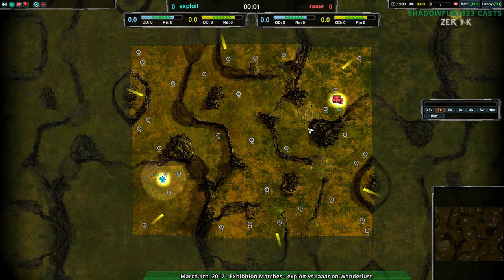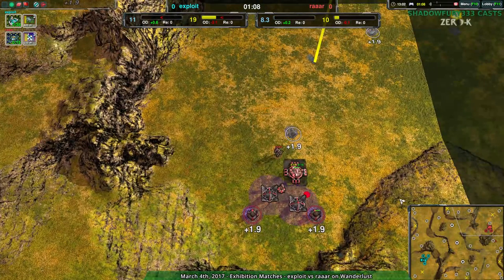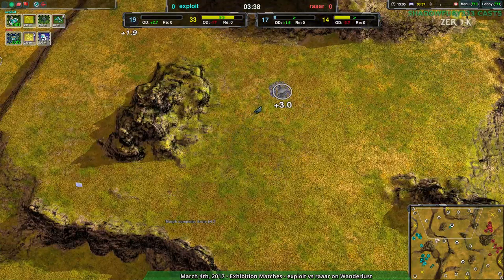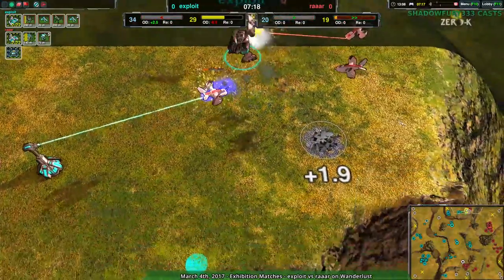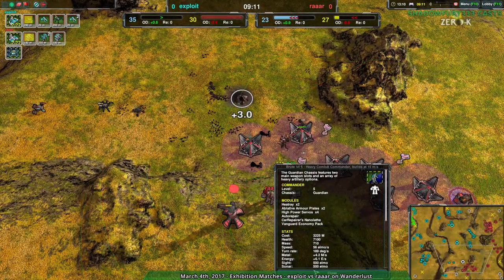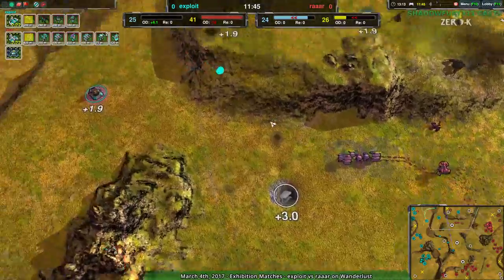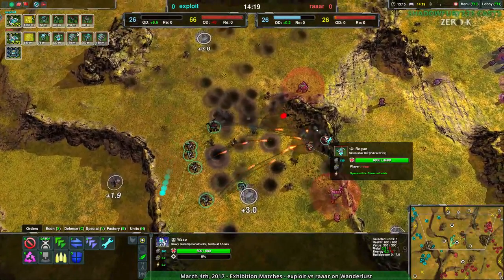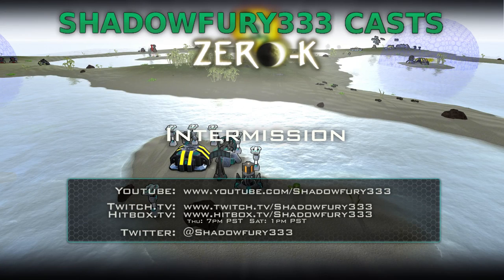2017/03/04 #1: exploit(Sp) vs raaar(Gs) on Wanderlust - Zero-K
Economy is only as useful as its application.

(Sorry about the weirdness with the intermission screen. All attempts to edit it out led to terrible desyncs. I don't know what changed with OBS Studio that makes my OBS to AviDemux to (optionally if editing is  needed) VirtualDub pipeline mess up audio at the VirtualDub step, but something did and it's freaking me out. OBS to AviDemux seems okay, though)

exploit(Spiders) vs raaar(Gunships)
Map: Wanderlust v3